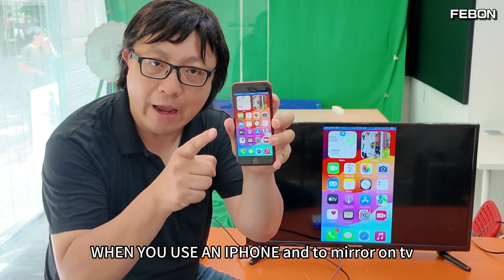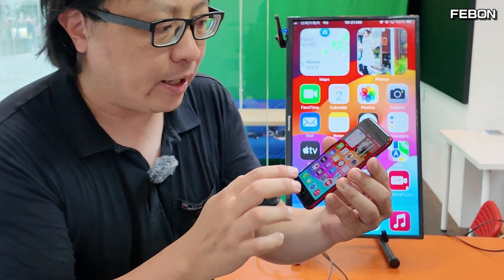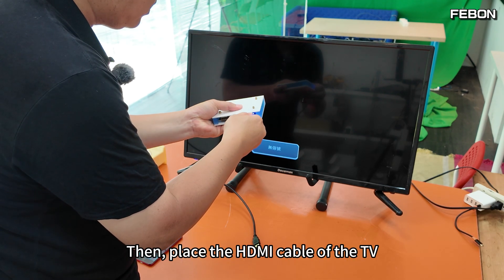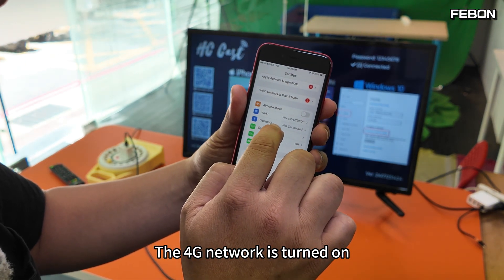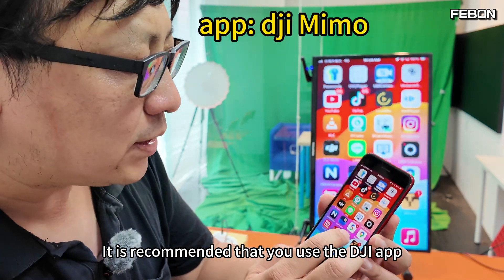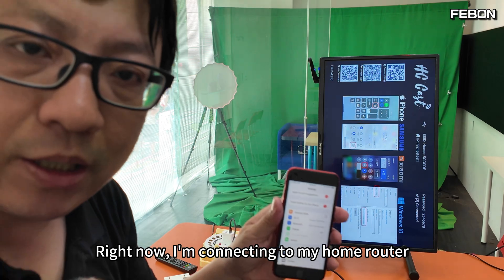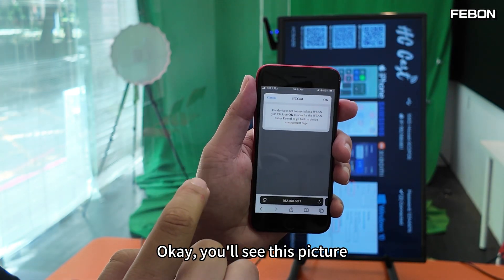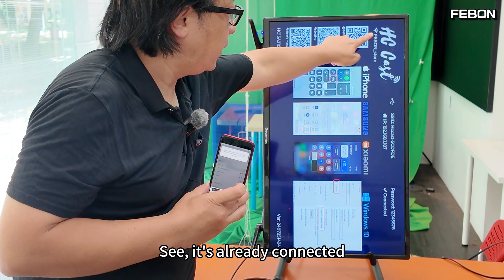Wirelessly Display iPhone on a Vertical Monitor – A Business Productivity Hack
Any way to share iPhone to monitor in Vertical orientation?
 I’ll show you how to wirelessly mirror your iPhone to a TV in vertical (portrait) mode — perfect for TikTok, Instagram Reels, or any vertical content!